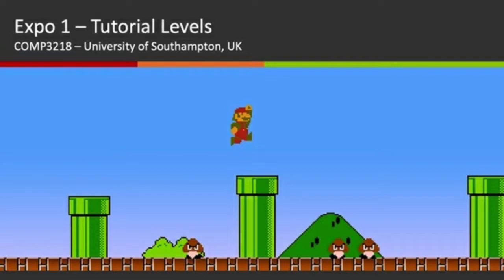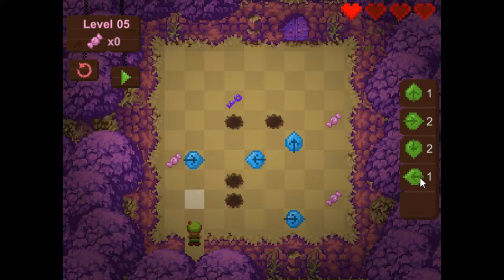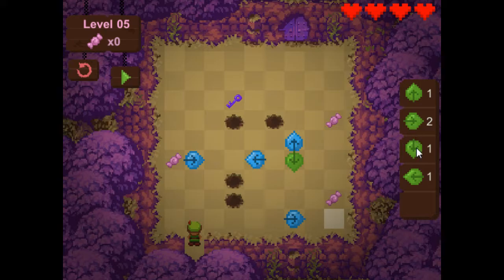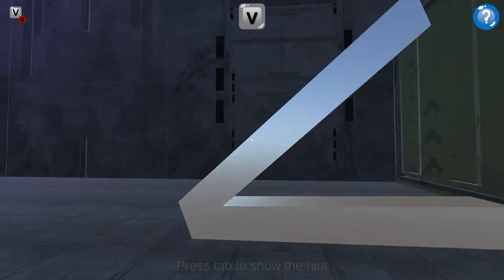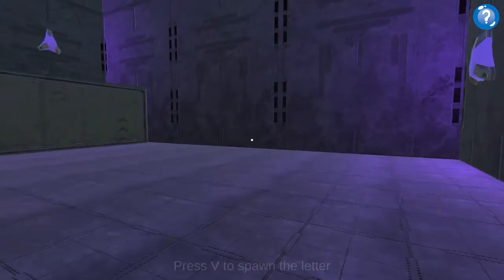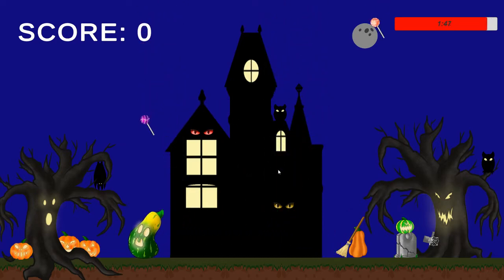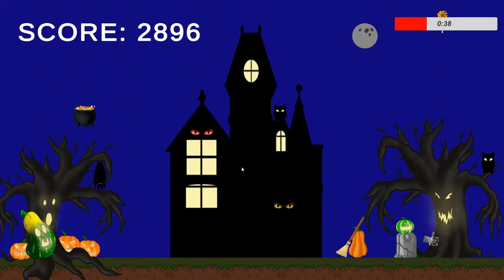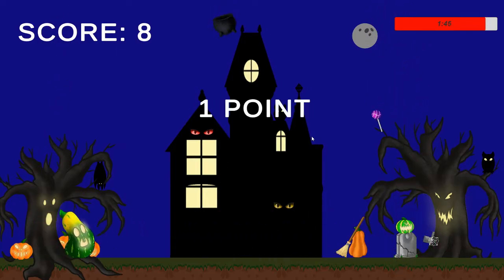COMP3218 Let's Play 1.1 - 2021/22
In this video:
00:35 - Candy Escape
30:15 - Just Press V
57:45 - Trick or Treat